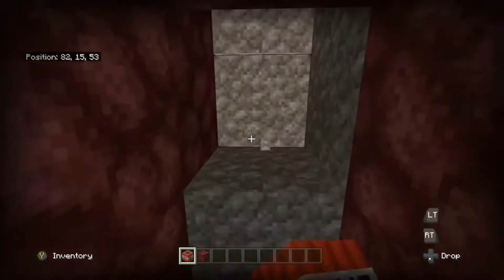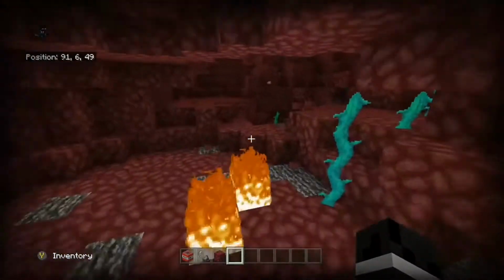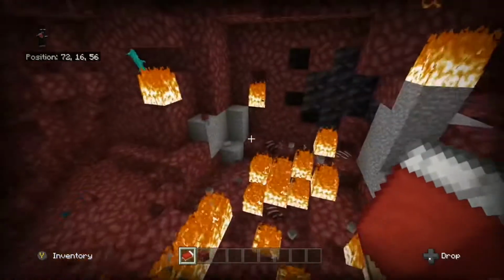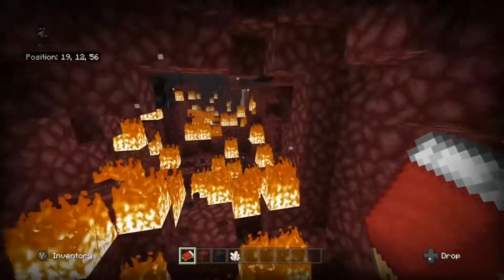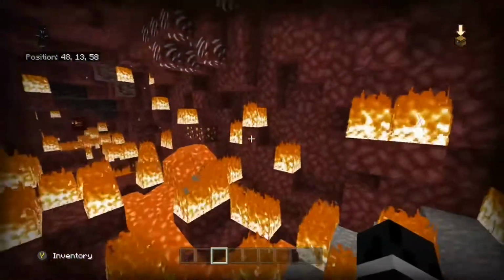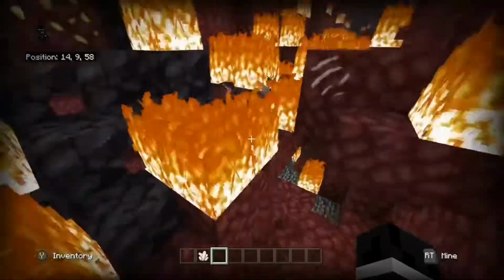✔️Minecraft: EASIEST WAYS TO GET ANCIENT DEBRIS! - (1.16)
Hope you guys like this quick, short, and helpful video.

Also, let me know what other tutorials you guys would like to see on this channel!